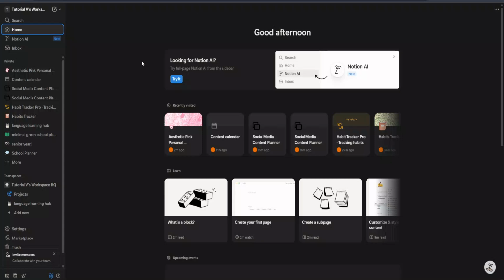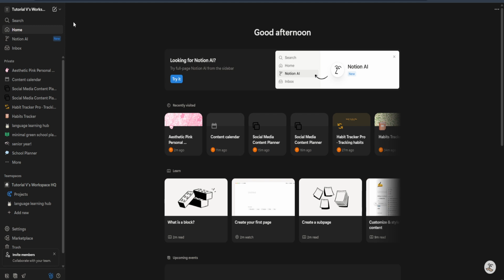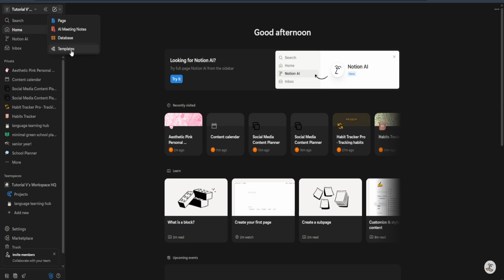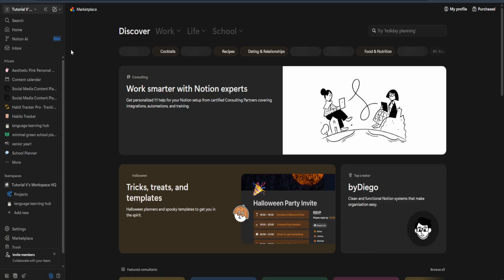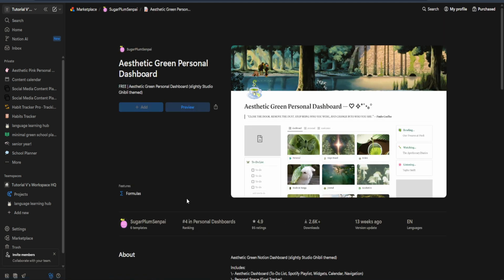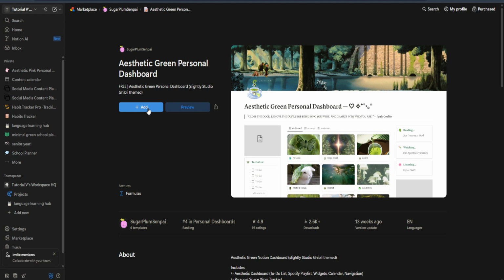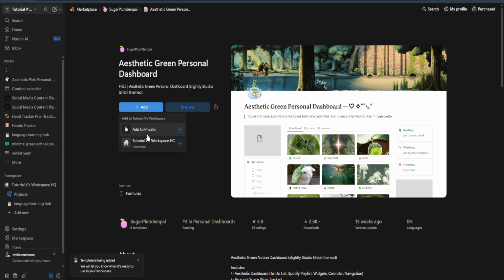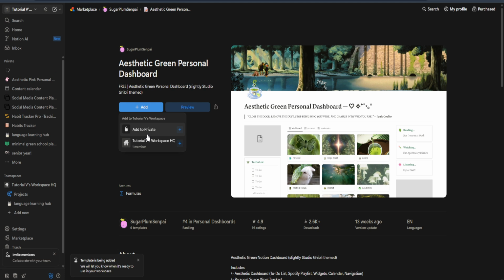How To Make Your Notion Dashboard More Aesthetic (Like Way More) | Easy Guide 2025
In this video, you’ll learn how to make your Notion dashboard look way more aesthetic with simple design tweaks and layout ideas that improve both style and productivity.